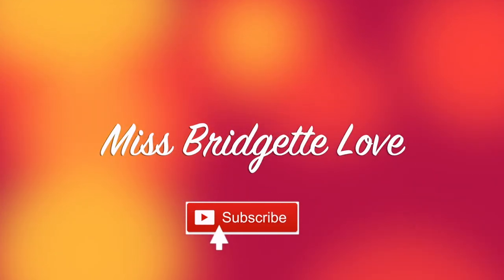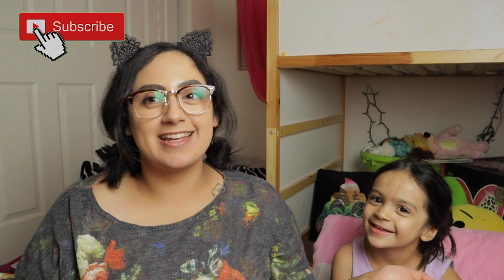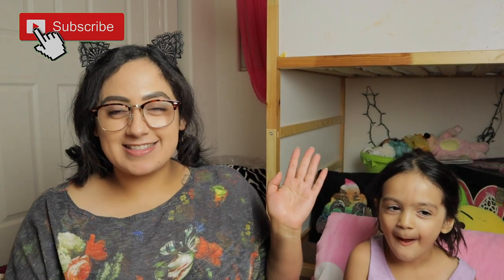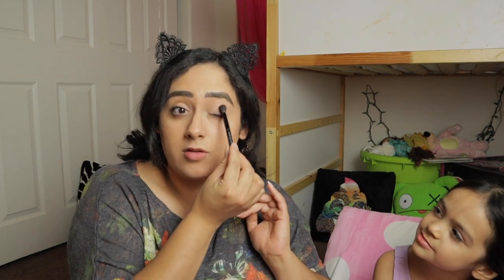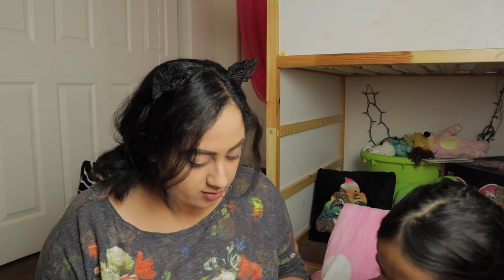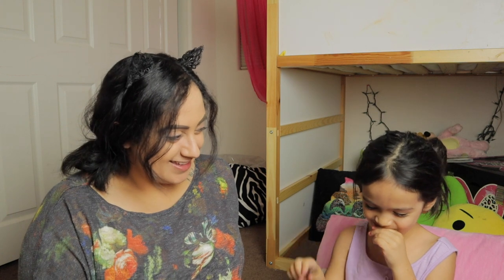DAUGHTER DOES MY MAKEUP FOR THE FIRST TIME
This is a come back and a revamp on my channel!
Going to do allot of makeup tutorials, vlogs, hauls, beauty hacks and allot of makeup videos with my oldest daughter Juliette. She wants to learn I want to learn!

Hope you enjoy this video of Juliette doing my makeup and me doing my daughters makeup!

MAKEUP USED:
Urban decay palette